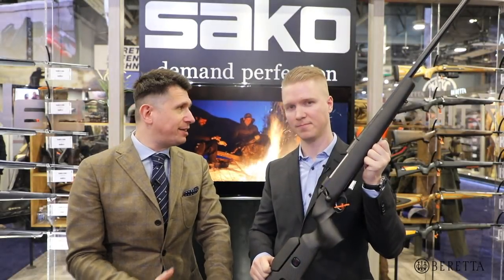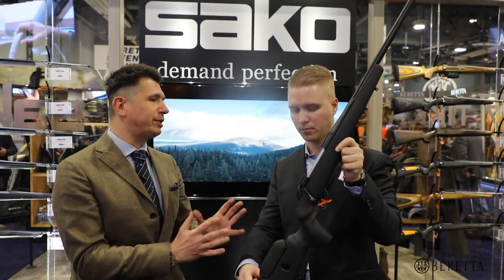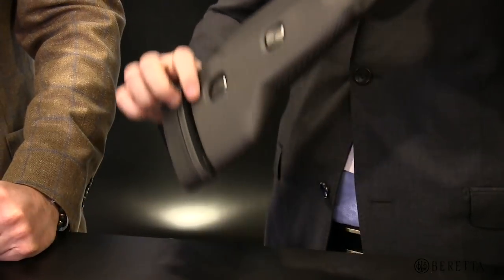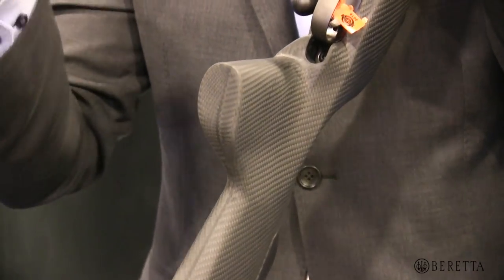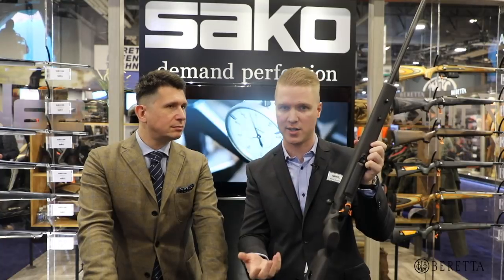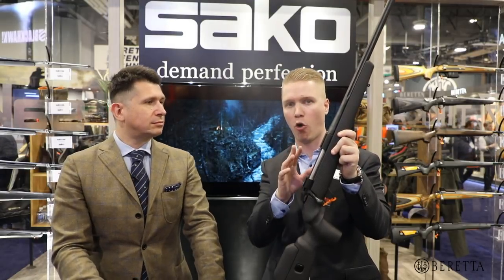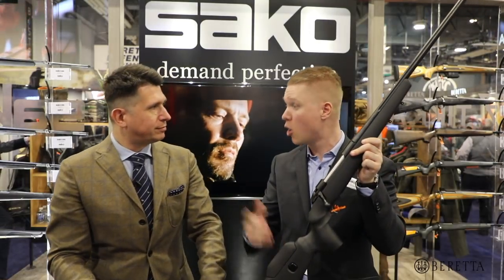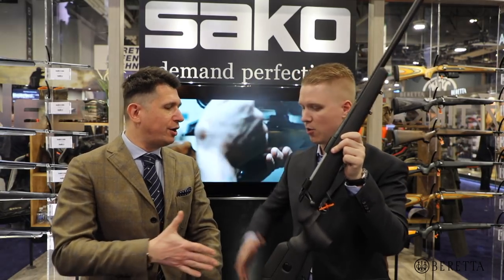Sako 85 Carbon Wolf at SHOT Show 2018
The ultimate tool for hunters journeying deep into the wilderness. Experience flexibility and effortless mobility with a lightweight synthetic, RTM carbon fiber stock, an adjustable cheek piece and length of pull.